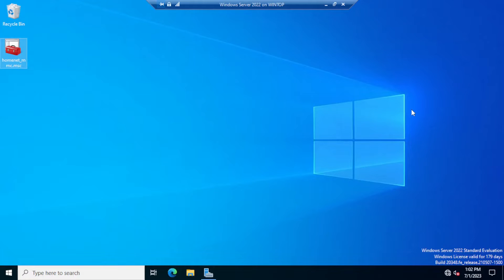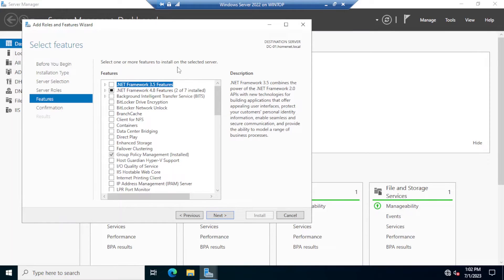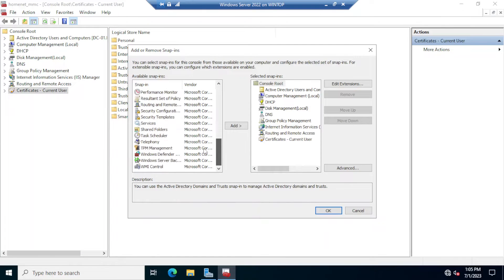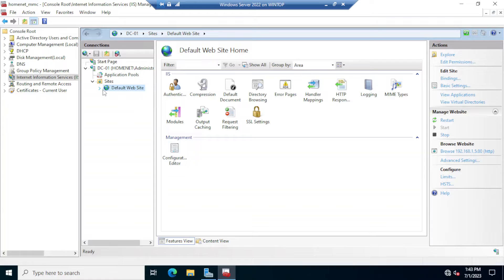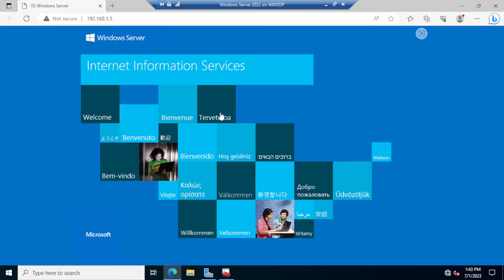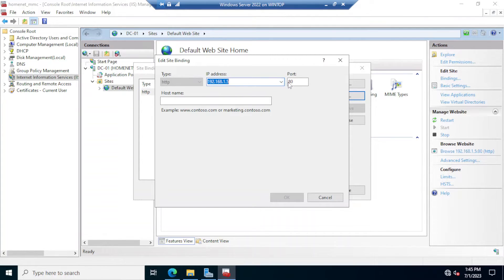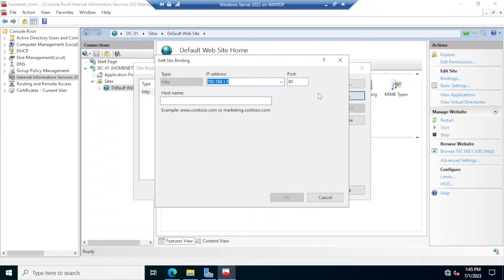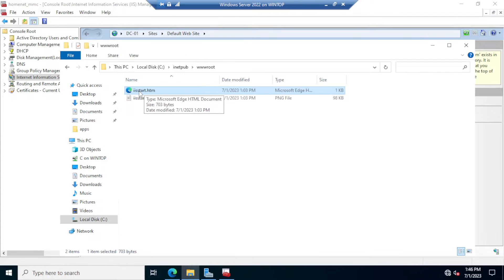How to Install and Configure IIS Web Server in Windows Server 2022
In this video I go over the basics of installing and configuring Internet Information Services IIS in Windows Server 2022. We will go over an overview of the basics settings and then we will install certificates and finally we will setup the server to host to different websites.
time lapse
00:00 Installation of IIS
01:25 Overview of Internet Information Service IIS
04:30 Create a certificate for secure web https
07:00 Host two different websites in IIS
14:00 Create Virtual Directories